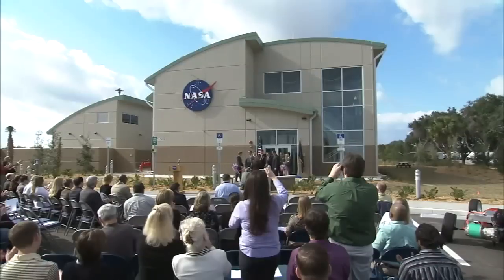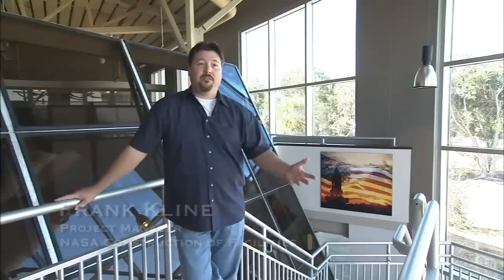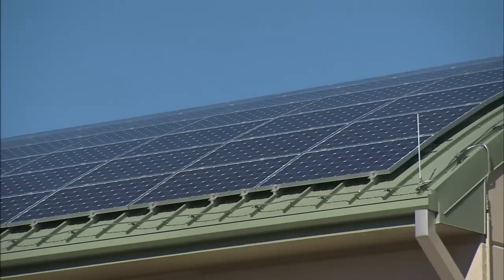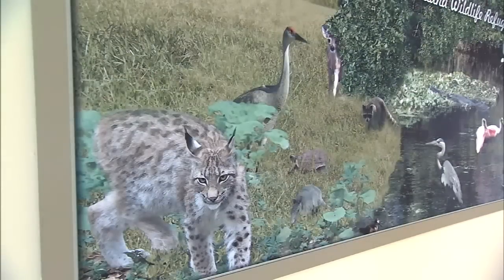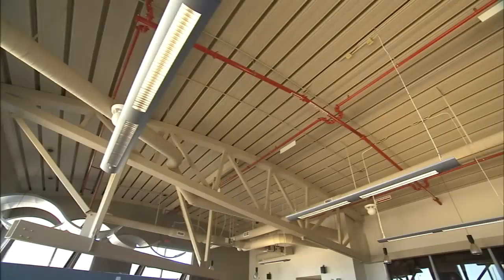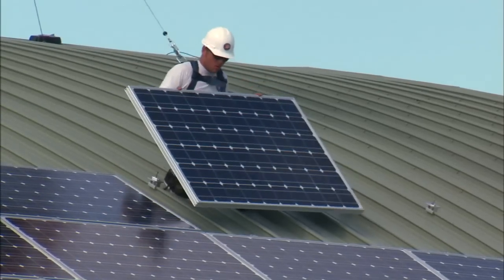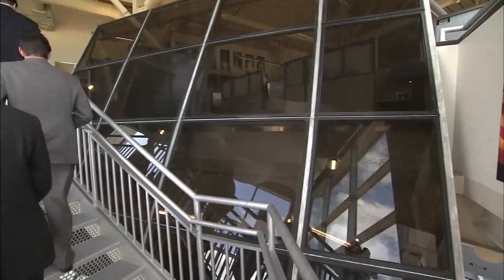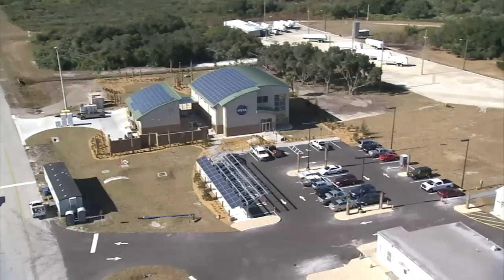Green Touches Energize Kennedy's Newest Facility